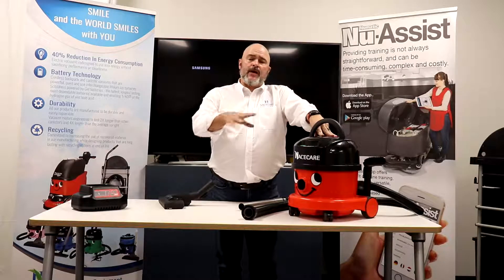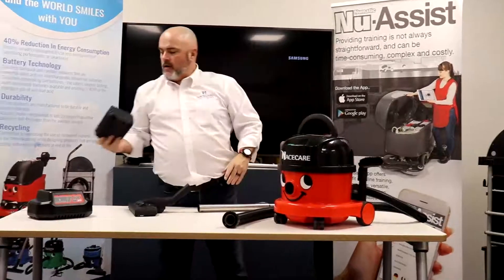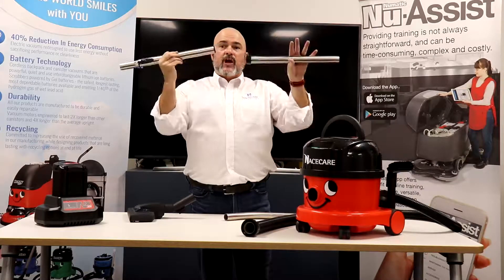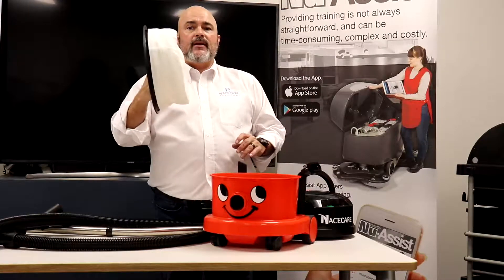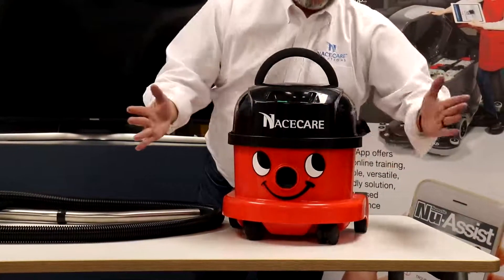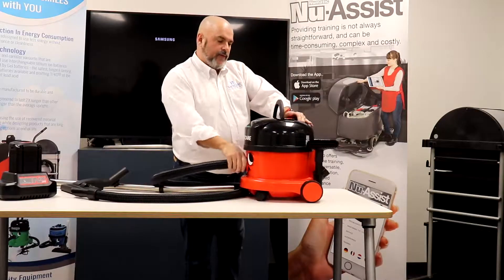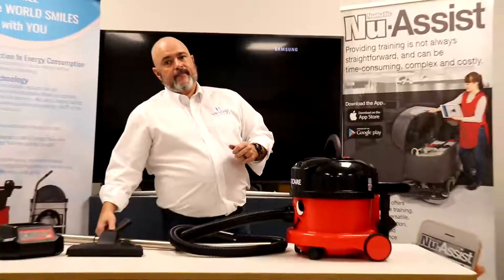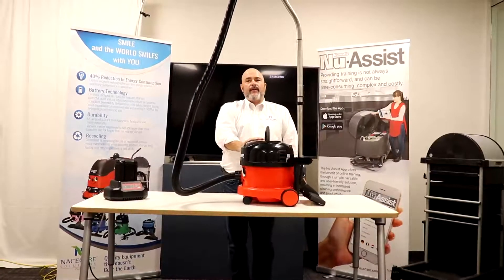NBV 240NX Troubleshooting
NBV 240NX Troubleshooting & Maintenance